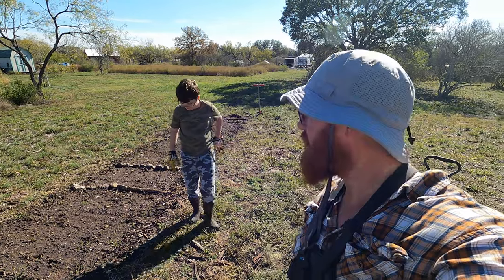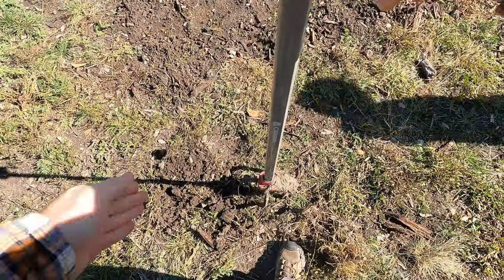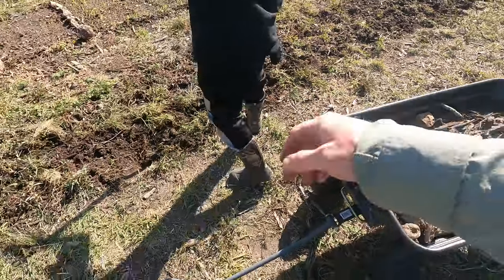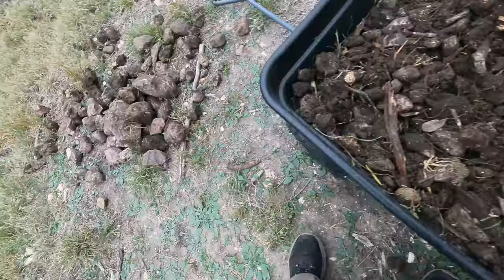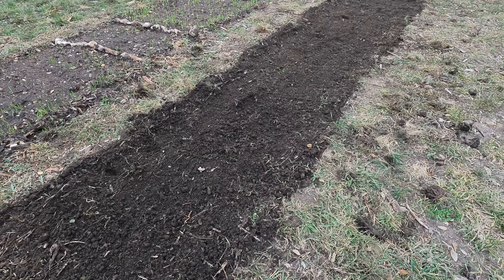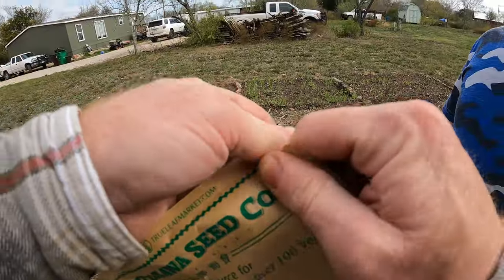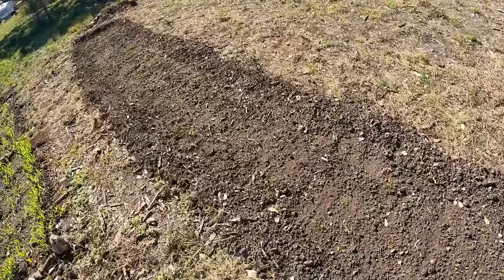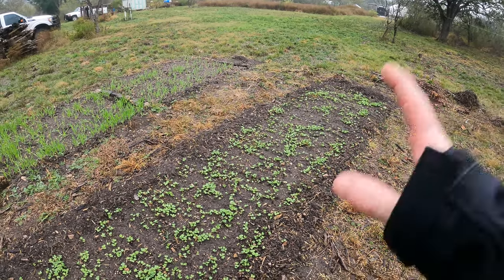Perfect Ground Cover to Improve Clay Soil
Transform your backyard soil with the incredible power of Daikon radishes! 🌱 My one-acre property is challenged by hard clay soil filled with stubborn roots and rocks, making traditional digging and tilling a real struggle. But I'm optimistic that these Daikon radishes might just be the game-changer I need.

The concept is fascinating: plant Daikon radishes, and their deep, robust taproots work their magic by penetrating and loosening the tough soil. After they've served their purpose, let them naturally decompose in the ground, enriching the soil with organic matter and nutrients. The result? A significantly easier tilling process in the following year. Perfect for those challenging gardening conditions!

These resilient radishes can endure temperatures down to the mid-20s, which means they are an ideal choice for my Zone 8b location in Texas during the winter. Although we rarely experience such frigid temperatures, I'm aware that winter surprises can happen. Fingers crossed they grow sufficiently before any unexpected chill sets in—I'm planting a bit late this season as I should have gotten them in the ground around early November.

If you're in a lower zone, consider planting even earlier for optimal results. The versatility of Daikon radishes doesn't stop at soil improvement; they're also a delectable addition to your kitchen! Unlike store-bought radishes with a spicy kick, these radishes boast a mild and sweet flavor, perfect for enhancing stews and soups.

While I'm no gardening expert, I'm excited to share my experimentation journey with you. Many reliable sources vouch for this method, and I'll document the progress of this tilled section in my backyard through regular updates. Join me in discovering the wonders of Daikon radishes as they work their magic in my backyard! 🌿

0:00 Introduction
0:55 Tilling
2:49 raking
3:07 watering
3:37 Dumping Rocks
4:38 Got it leveled
5:21 Seeding
7:18 First Sprouts
7:44 Full Sprouting
8:50 outro